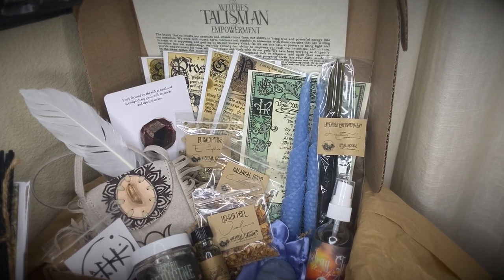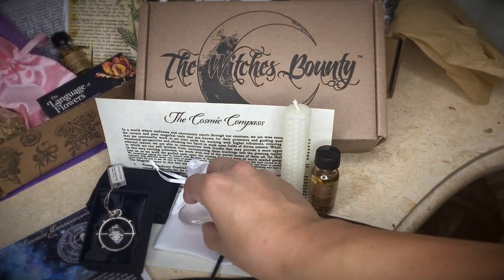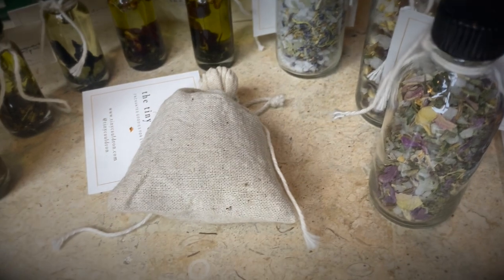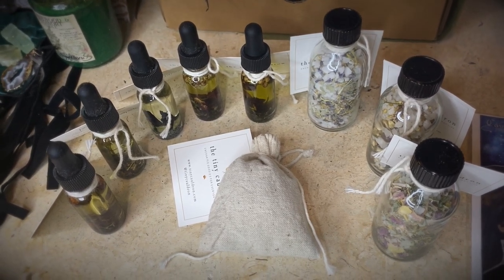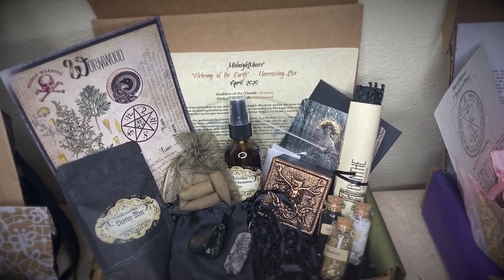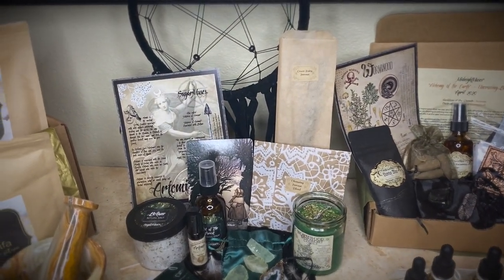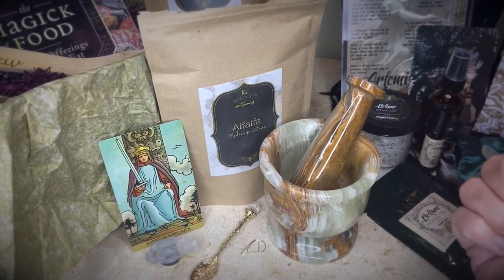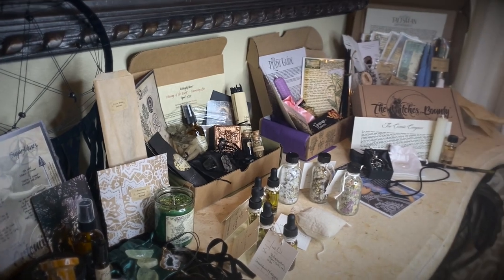Witchy Subscription Box SIDE BY SIDE, SPELL & GIVEAWAY *closed*: April 2020 || Bumblebee Fern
WITCHES BOX MYSTERY HERB BOX!! THEY SELL OUT SUPER FAST SO HURRY!!
See all my beautiful witchy boxes side by side and the spell I did with some of the items!

3. Head over to my Insta @thefrolickingfern and follow the directions on my Giveaway Post✨